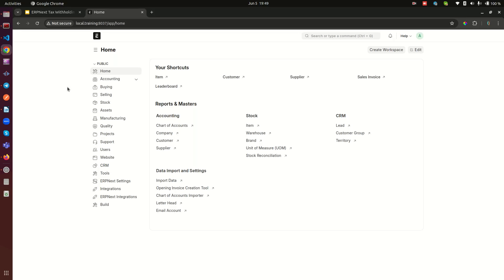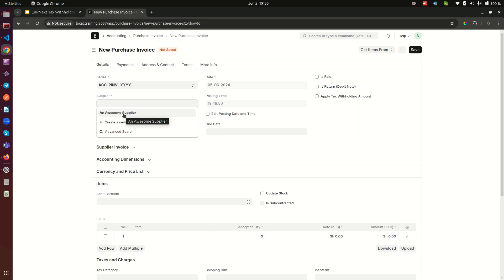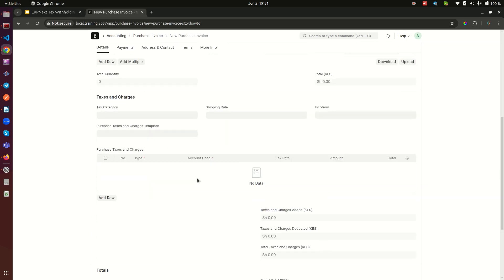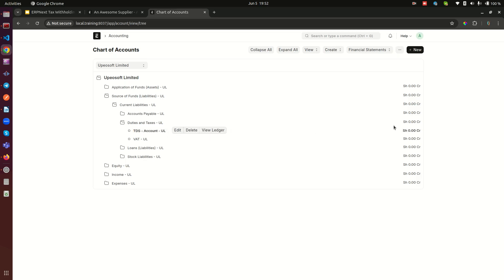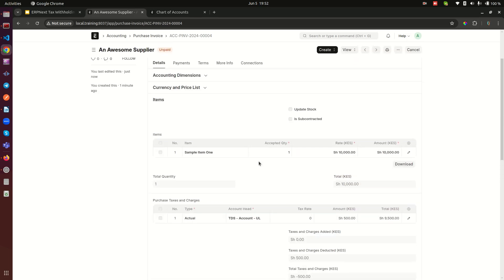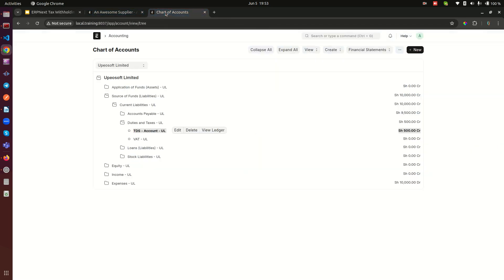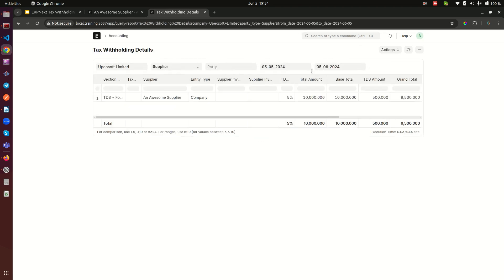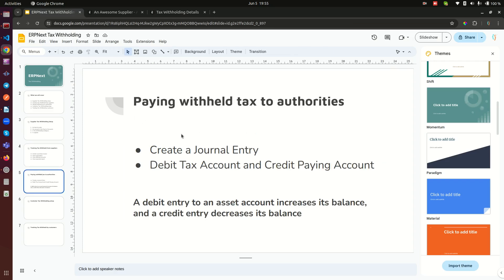2 - Tracking Tax Withheld by Suppliers in ERPNext | Tax Reports and Ledgers for Efficiency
Tracking Tax Withheld from suppliers